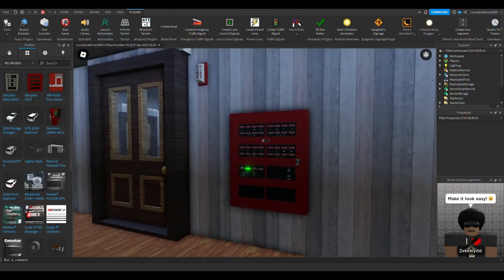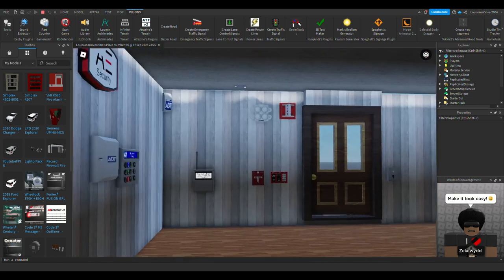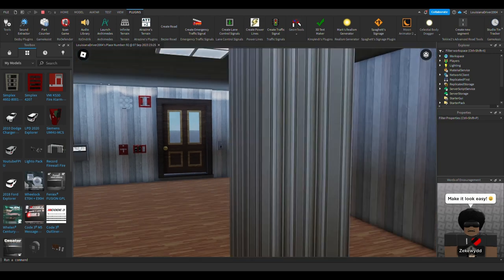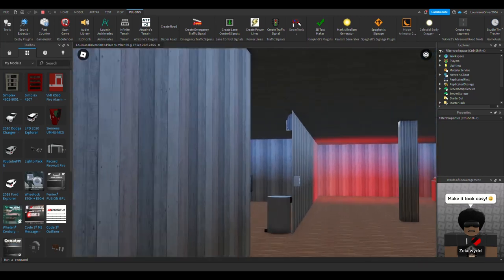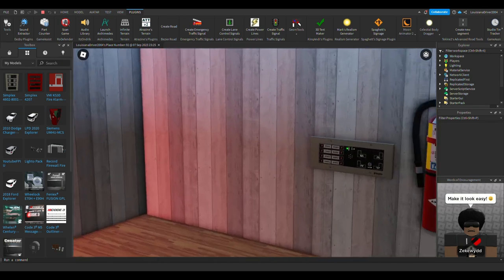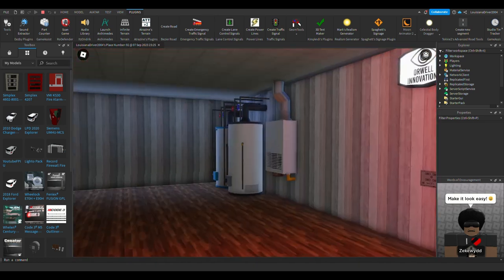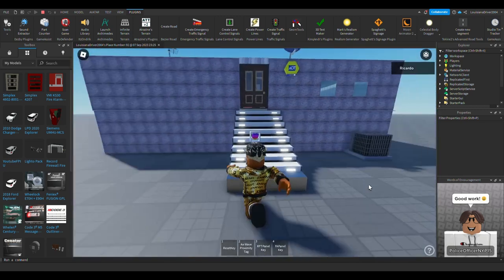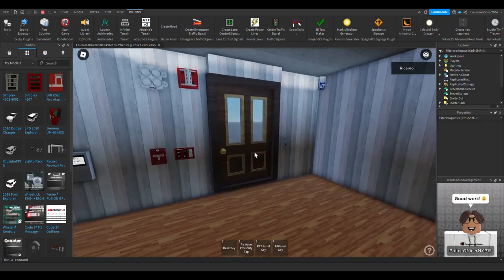Roblox Fire Alarm Inspection #79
Been a little minute. Sorry for the lack of videos due to personal reasons and life, but hopefully yall enjoy this video. Videos possibly might be uploaded monthly but still deciding. Thanks and enjoy.